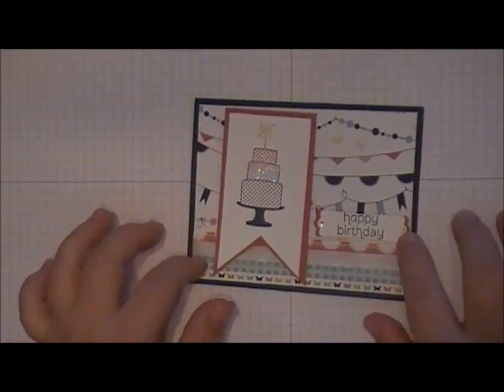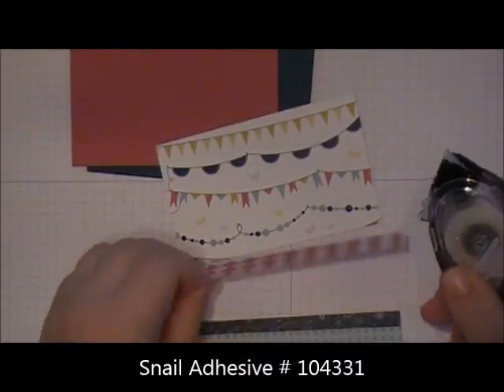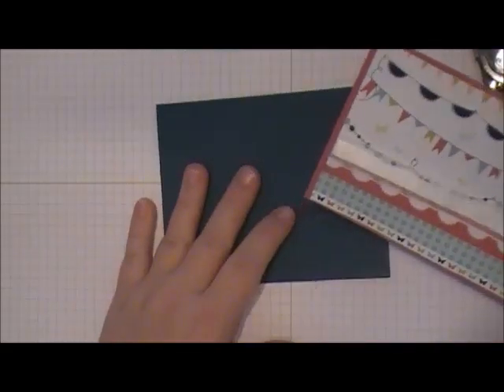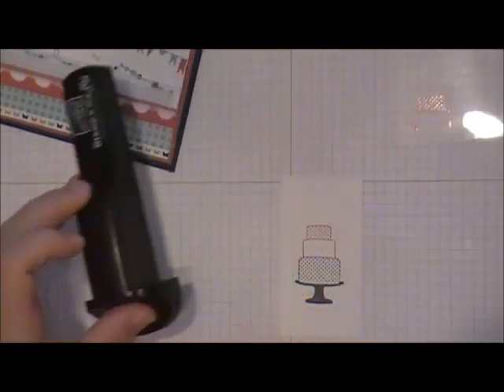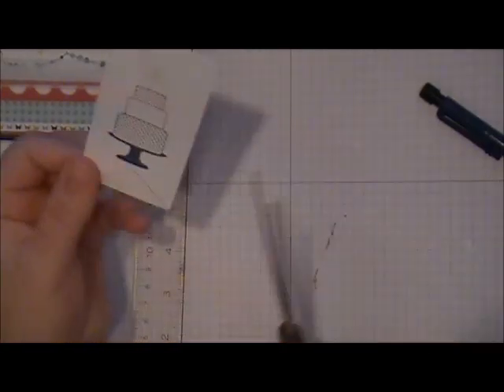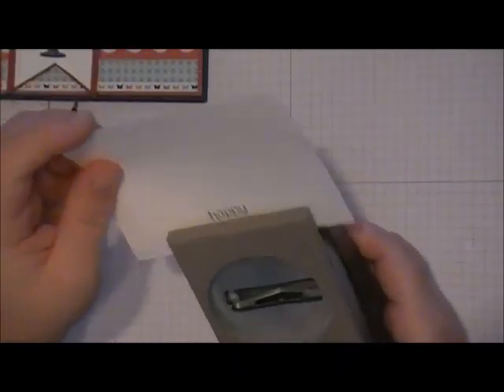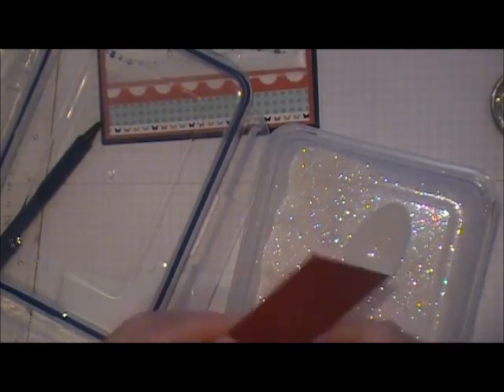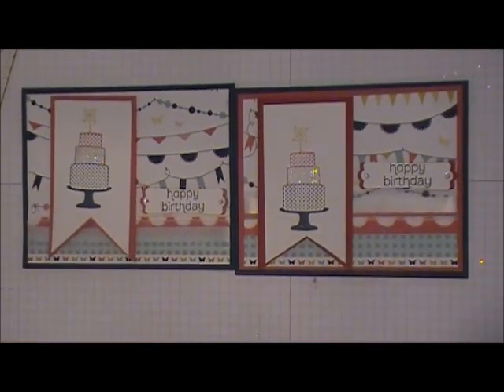Make a Cake card using the Stamp-a-ma-jig